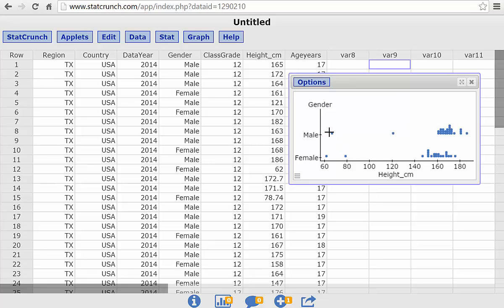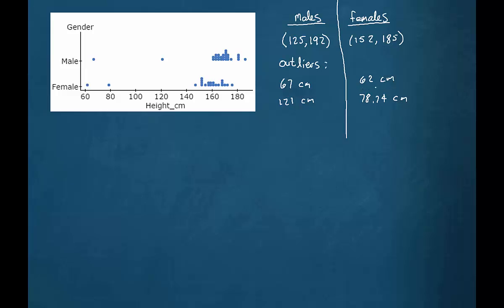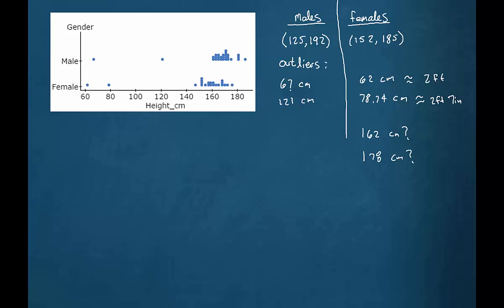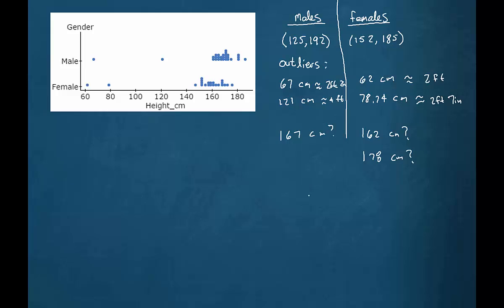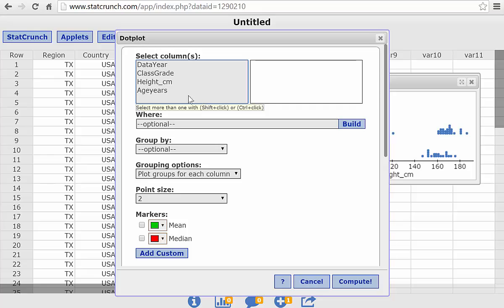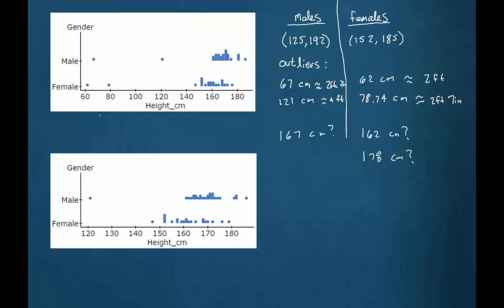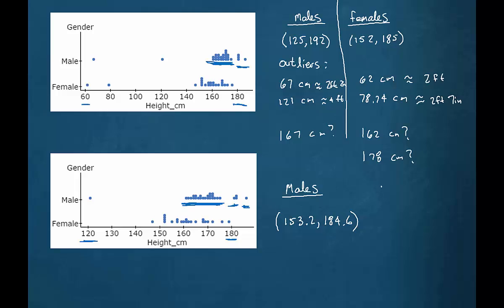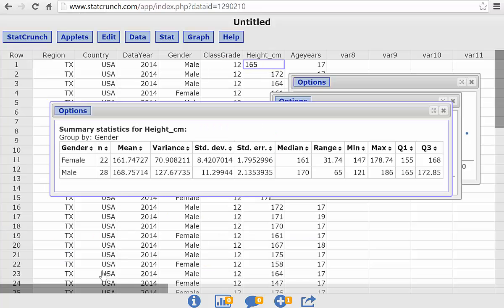1 c 1 b 2 comparing datasets with dotplots followup